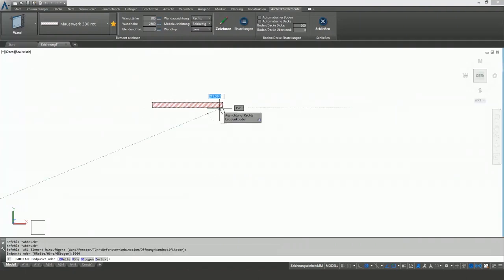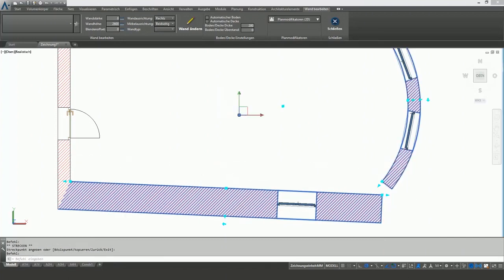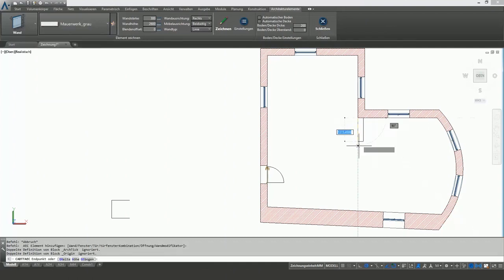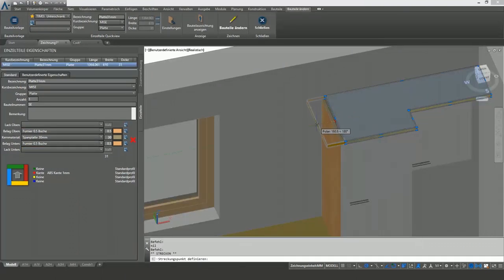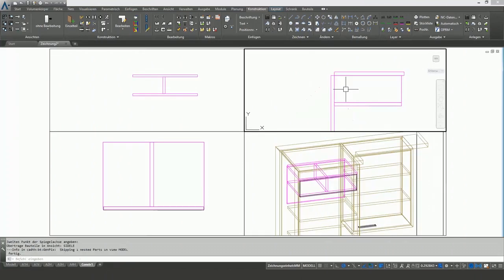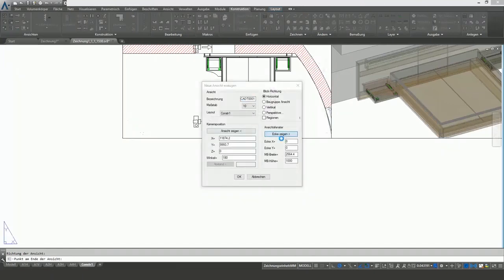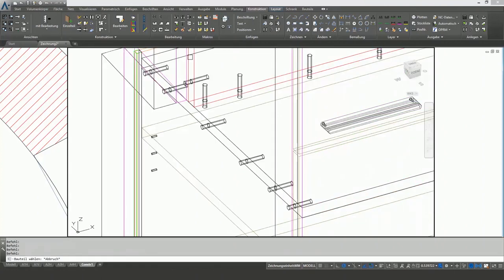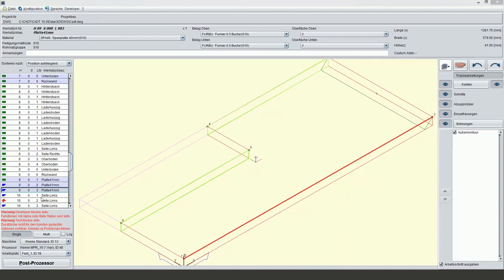CAD+T - See the difference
See the major functions of CAD+T